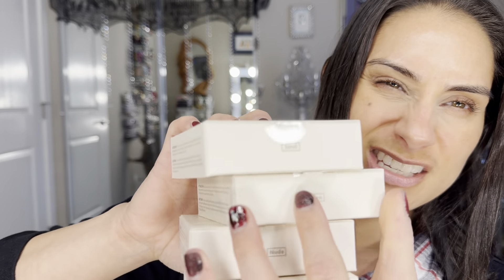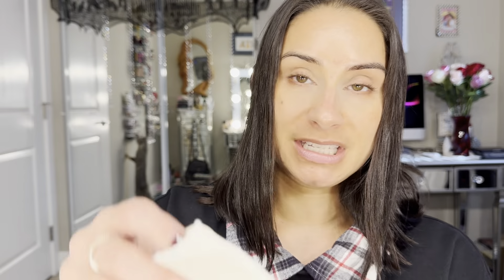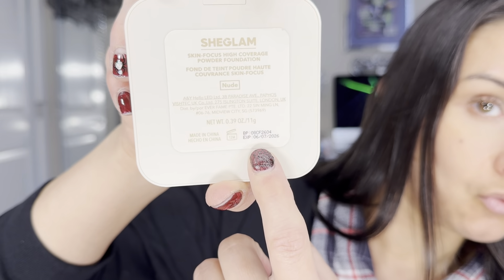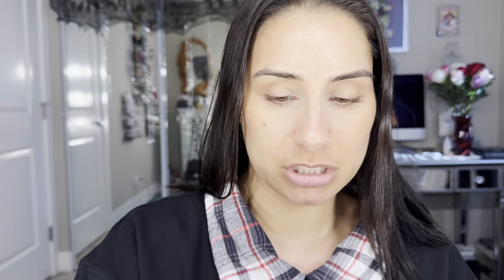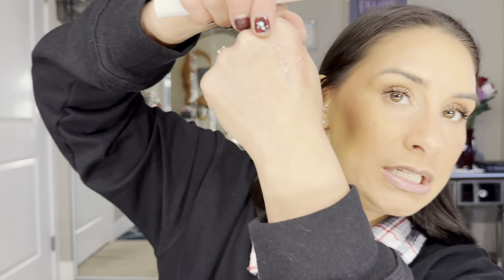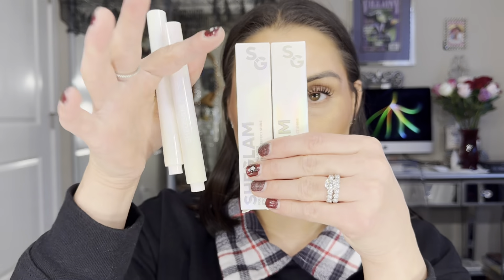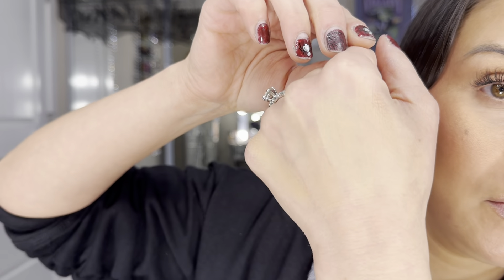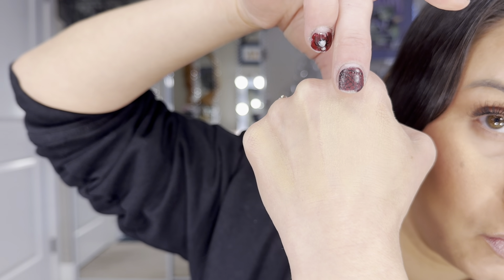She Glam Skin Focus High Coverage Powder Foundation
Hello everyone so here we are another powder foundation demo and review this time from she glam. This powder foundation is $8.99 you can’t beat that price so I grabbed 4 shades acorn, nude, bamboo and sand. This powder foundation comes in 36 shades. The packing is very heavy feels like high end. I had to try this because it’s blurring, water resistant and oil control while the ingredients are talc free and ￼ moisturizing. This product delivers and for the price it’s a must try. I will say the packaging smells funky like most over sea’s products do. And I wish it was available in stores to buy because choosing a color online is hard. I definitely get why people are talking about this powder. I think this could be a go to for hotter weather wear because of the water resistant claims. Definitely check it out for yourself.